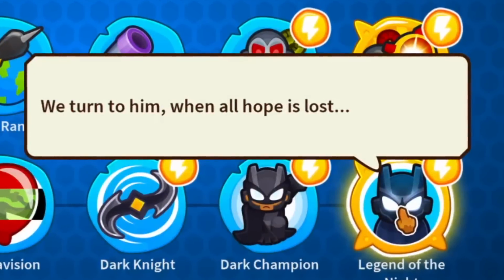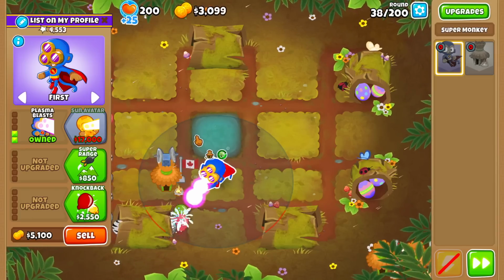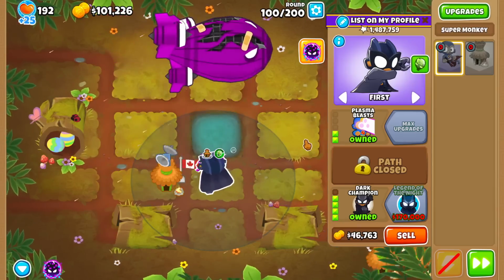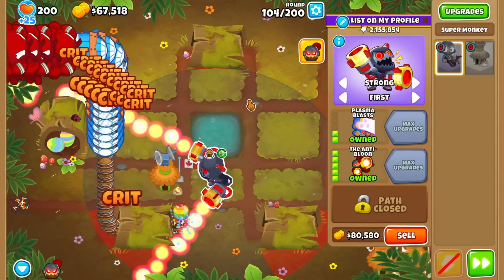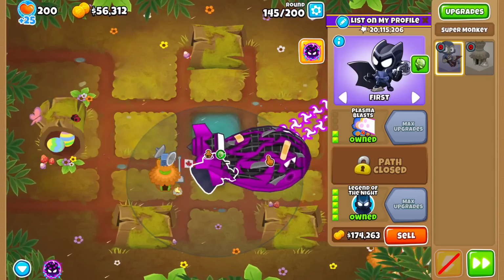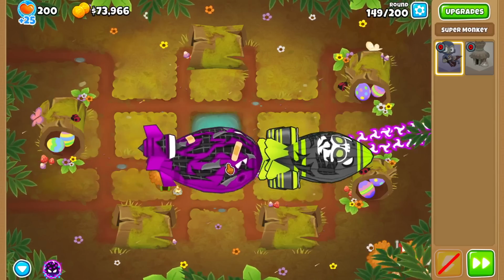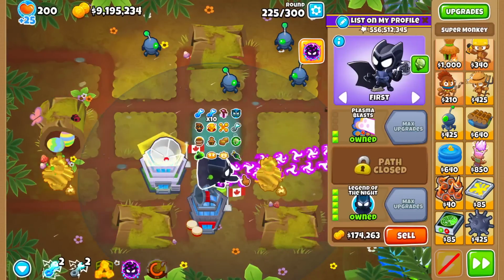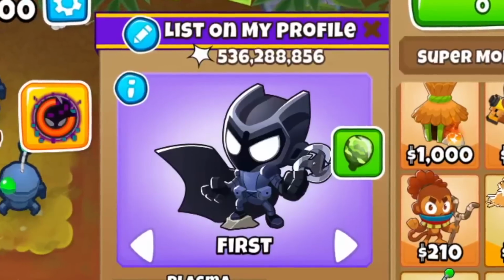So They Made Legend Of The Night Even STRONGER... (Bloons TD 6)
So They Made Legend Of The Night Even STRONGER... BTD6 / Bloons TD 6 - more damage, a seeking attack and price cuts thanks to dark champion - the knight just got a lot scarier and here's how strong it is now in the one tower and max buffed test...